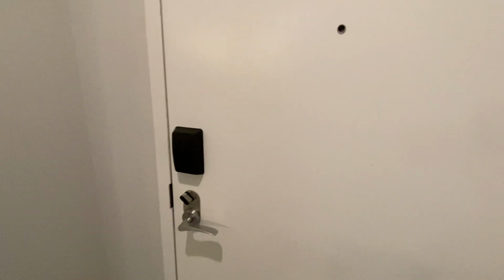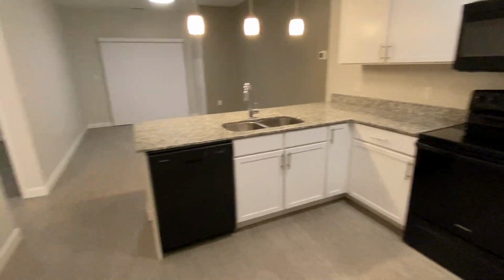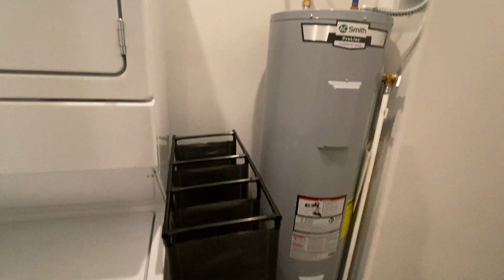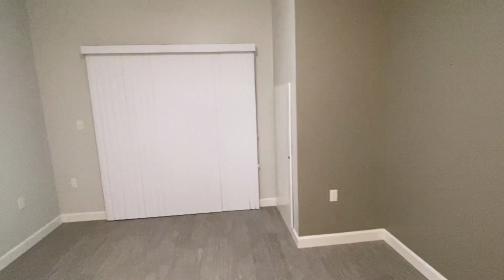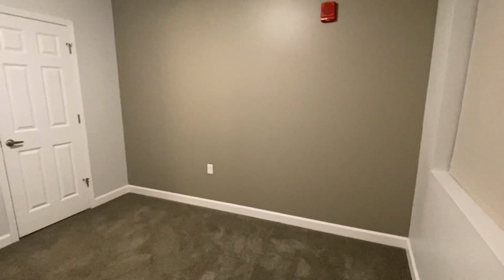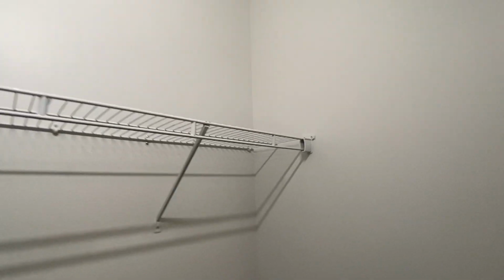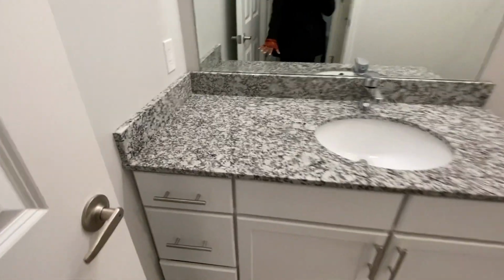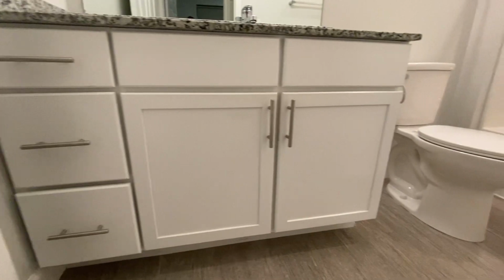FINALLY MOVED INTO MY FIRST APARTMENT! | Empty Apartment Tour | 1 Bedroom Apartment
Hey hey! Today I'll be giving you all a tour of my very first apartment! It's a one bedroom one bath and about 680 sqft. This is when I first got the keys and I was too excited! Talk to me in the comments about what you think. I hope you all enjoy!

xoxo